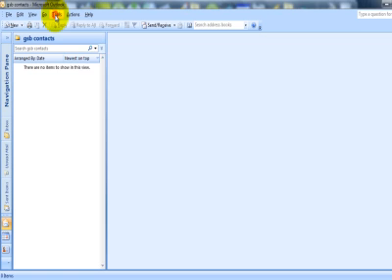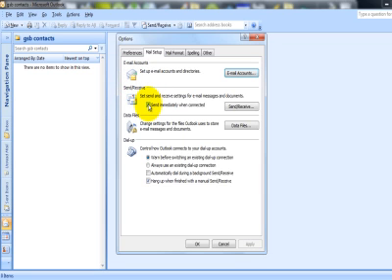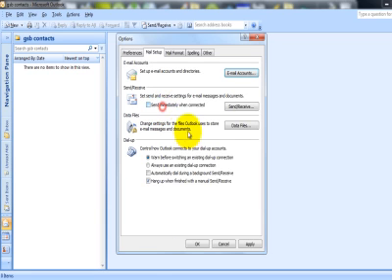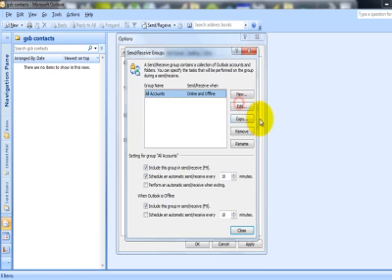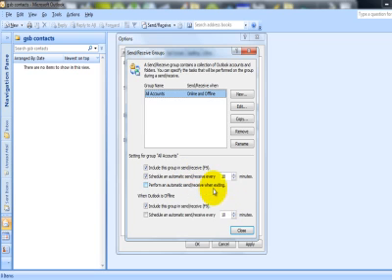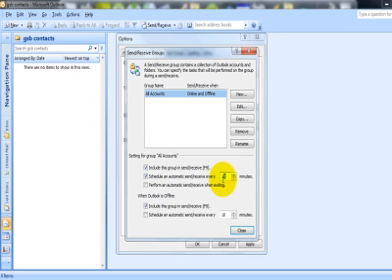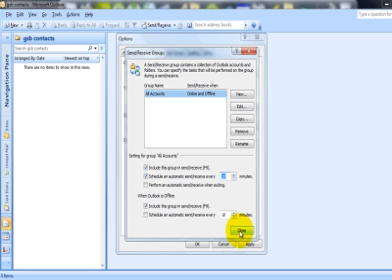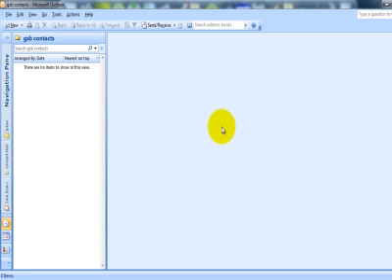Schedule send receive mail automatically in outlook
Schedule email in outlook
how to automatically receive emails in outlook 2010
how to get outlook to automatically receive emails
automatically receive emails in outlook 2007
outlook cannot receive email automatically
how to get outlook to forward emails automatically
outlook not receiving emails automatically
how to automatically receive emails in outlook
outlook 2010 not receiving emails automatically